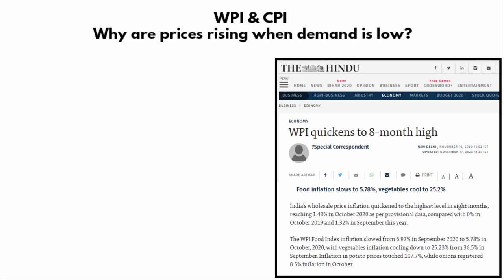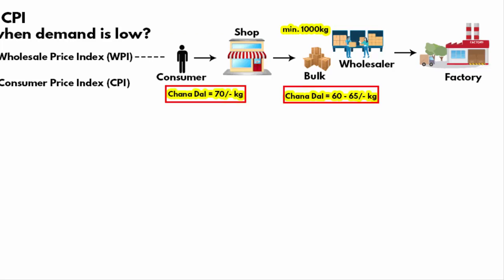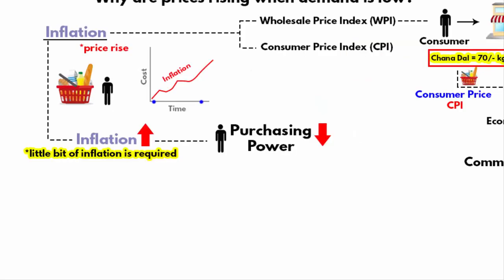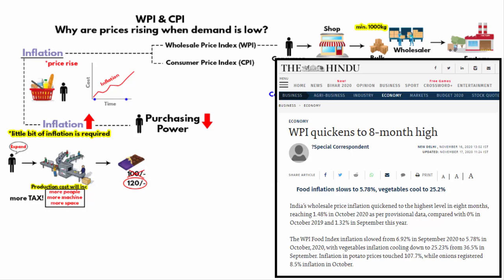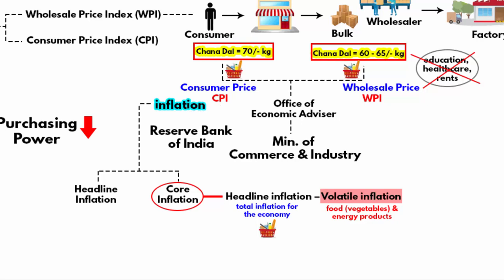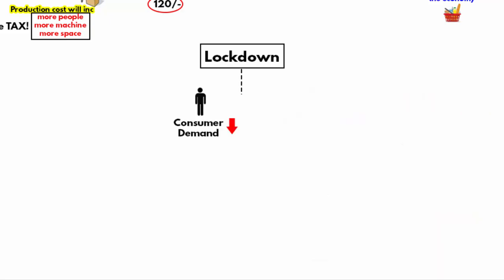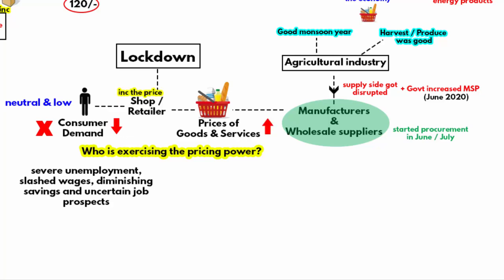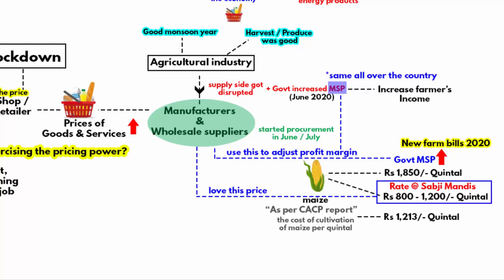What is WPI & CPI - Why prices are high despite low demand | Farmers Protest | Indian Economy UPSC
This video is on WPI (Wholesale Price Index) and CPI (Consumer Price Index) and why are prices of goods & services rising despite low demand? Why farmers are protesting? In the end you will understand the difference between WPI and CPI, how it is useful to determine who is exercising the pricing power, and Why are prices rising despite low demand.